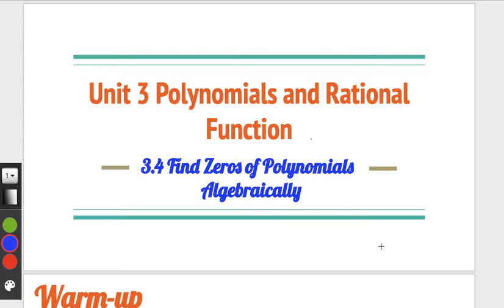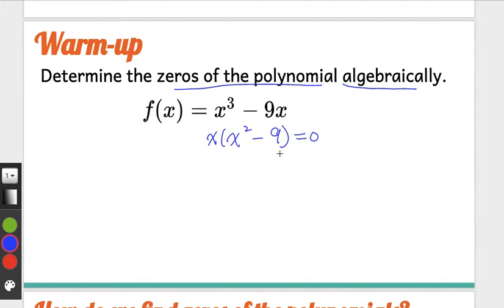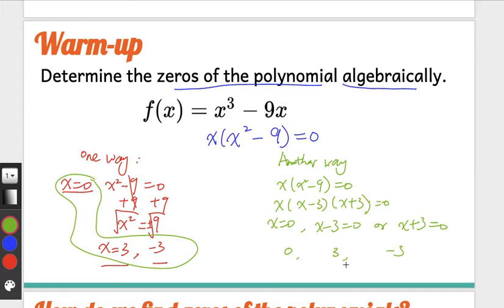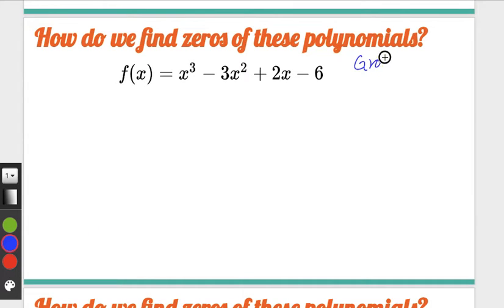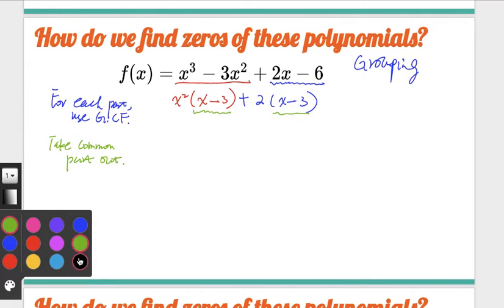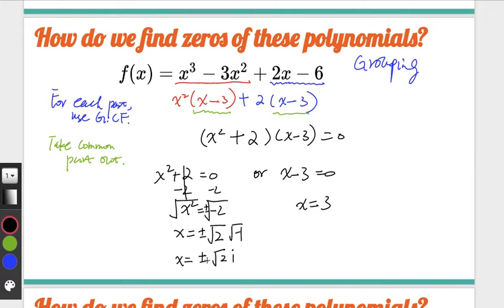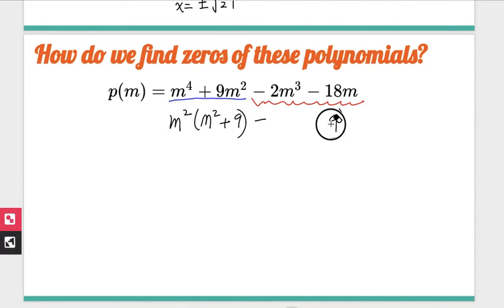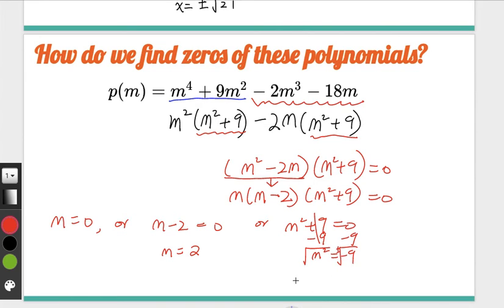3.4_Find zeros of polynomials algebraically_L2